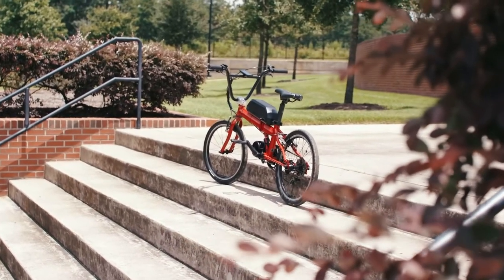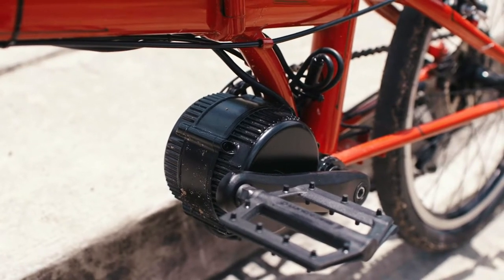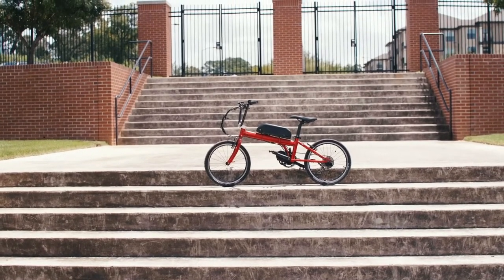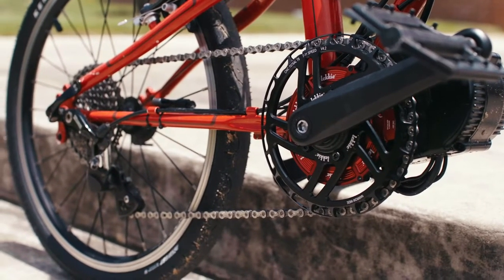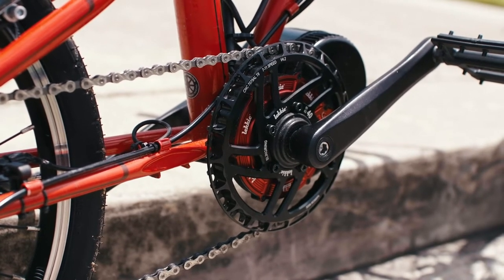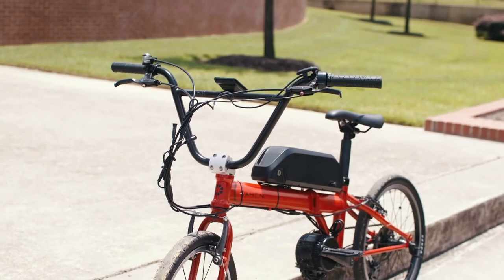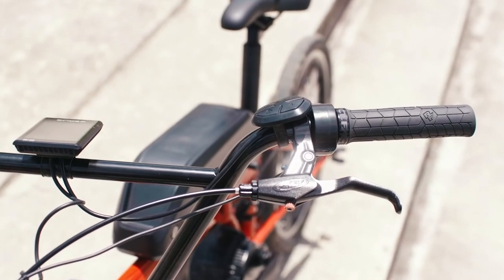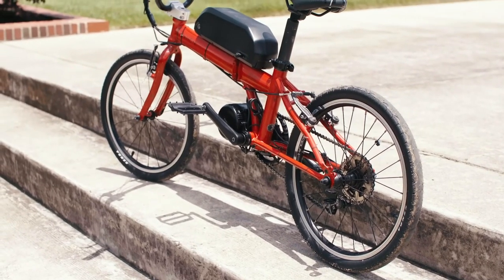Bafang Mid Drive Conversion Kit - Should You Do It?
Hello, my friends! Today we're looking at a recently installed mid-drive conversion kit. We talk with our resident expert, AKA "Also Mitch", and discuss the process, considerations, extra tools, and challenges to overcome when working with a mid-drive conversion.

📊 Other Resources 📊

mid-drive conversion kit vs. hub motor install installation questions concerns things to consider battery 48 volt 750 watt middrive dahon folding electric bike ebike e-bike conversion review bafang